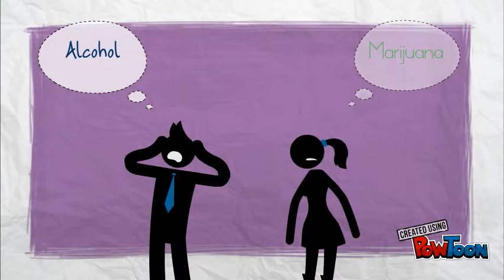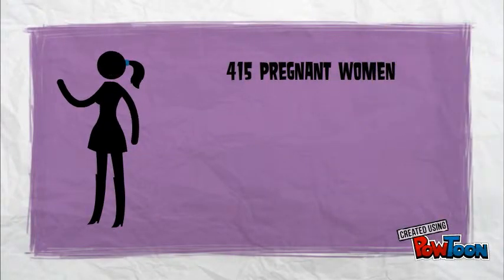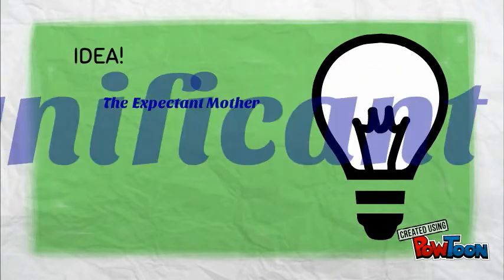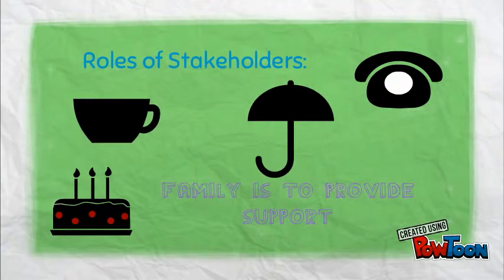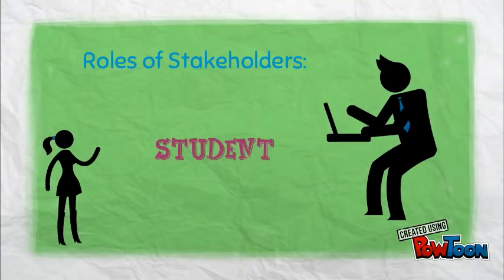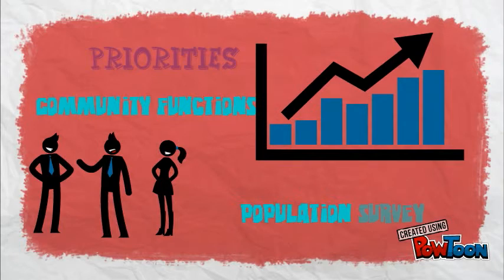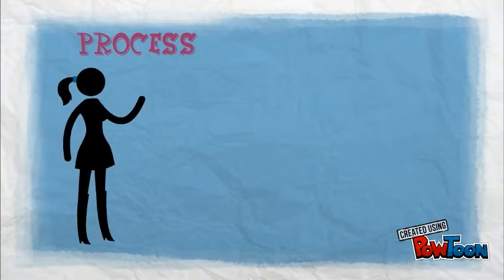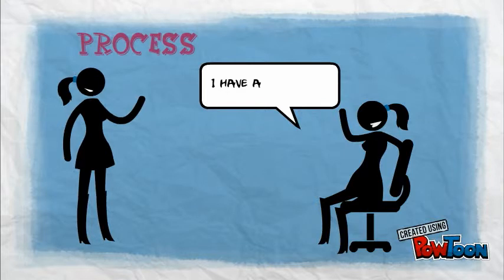Drug Abuse in Pregnancy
BSN- Needs Assessment: Interactive Web Based Presentation-- Created using PowToon -- Free sign up -- Create animated videos and animated presentations for free.  PowToon is a free tool that allows you to develop cool animated clips and animated presentations for your website, office meeting, sales pitch, nonprofit fundraiser, product launch, video resume, or anything else you could use an animated explainer video. PowToon's animation templates help you create animated presentations and animated explainer videos from scratch.  Anyone can produce awesome animations quickly with PowToon, without the cost or hassle other professional animation services require.